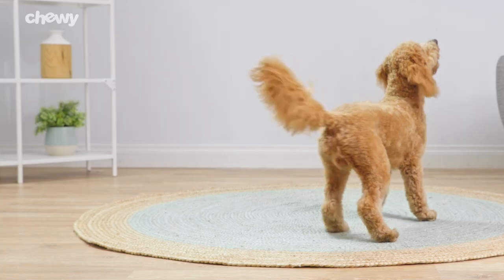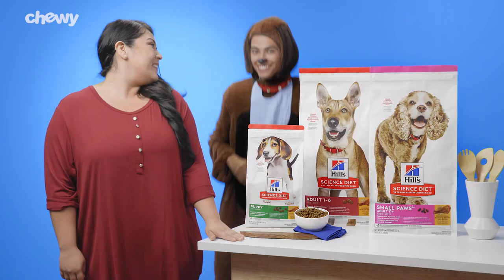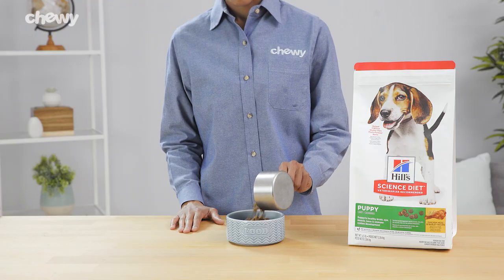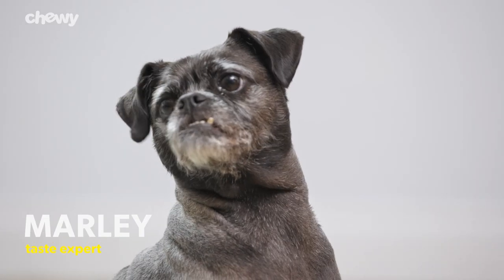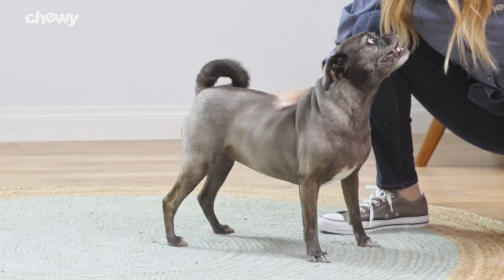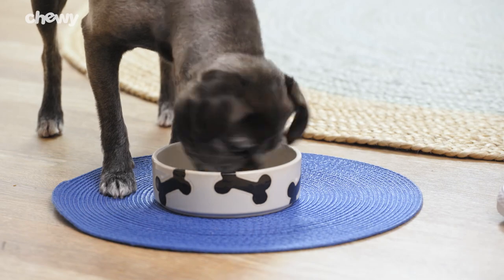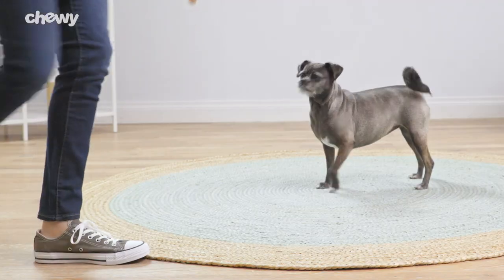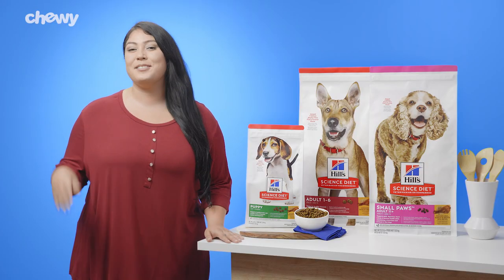Hill’s Science Diet Lifestage Dog Food | Chewy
Adding a puppy to the family means finding a dry dog food that will meet their needs. Since your new fur friend is forever, you’ll want to look for a dog food that will meet their needs throughout their lifetime. Luckily, Hill’s Science Diet offers puppy formulas, adult formulas, and even a senior Youthful Vitality formula to keep your canine companion happy and healthy throughout their lifetime.

Hill’s Science Diet offers a variety of dry dog food and wet dog food recipes for every life stage. So whether you have a playful puppy, regal adult, wise senior, or all three, Hill’s Science Diet has a formula to help support your fur friend’s needs.

Their puppy recipe features natural DHA from fish oil to help support healthy brain, eye, and skeletal development. It’s formulated for puppies up to 1 year of age and pregnant or nursing dogs. So your playful puppy can grow up to become large and in charge. For active adults, Science Diet’s adult recipes include chicken to maintain lean muscles and an ideal body condition. This delicious dry dog food recipe can help your regal adult live a happy and healthy life.

Just because your pet pal is getting older, that doesn’t mean they can’t play on. If your pal is entering their golden years, try Science Diet’s Senior recipes. Their Adult 7+ Youthful Vitality formula includes powerful antioxidants for a healthy brain and a desire to play and interact. Their Adult 11+ Small & Toy Breed formula is precisely balanced to support vitality in older small breed dogs. Whether you’ve got a tiny older pup, or just an older pup, Hill’s Science Diet has got you covered.

You can find Hill’s Science Diet Lifestage Dog Food and more by shopping online at Chewy.